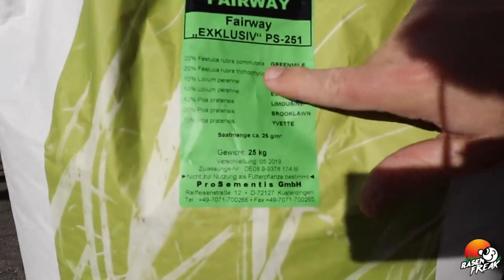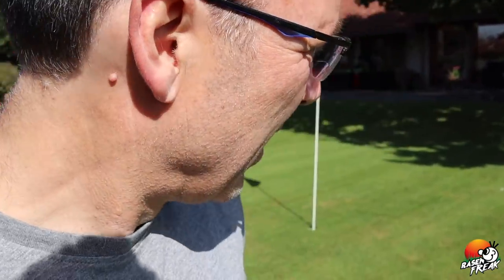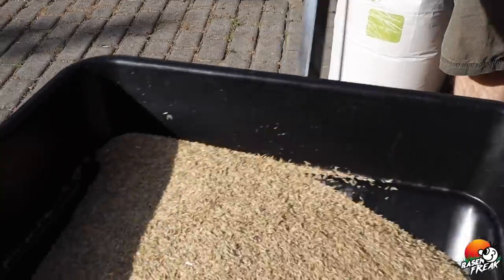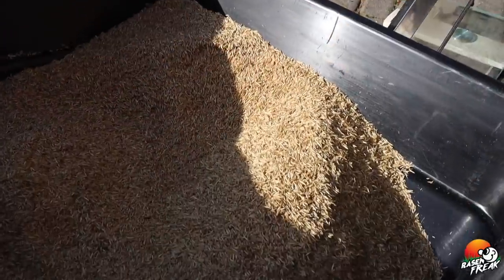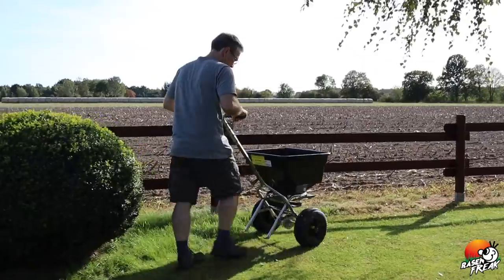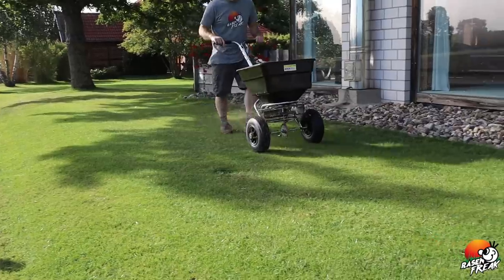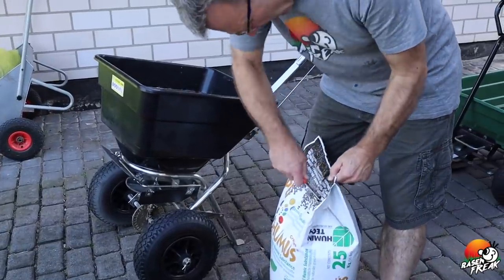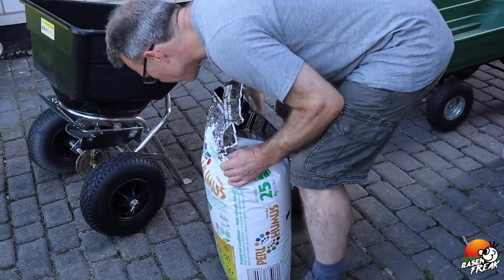HERBSTOFFENSIVE Rasen NACHSÄEN - Kampf gegen die Poa annua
Jetzt ist der richtige Zeitpunkt, die Poa annua zu bekämpfen und den Rasen für die nächste Saison vorzubereiten. Wie geht das? Jetzt im Herbst stirbt das einjährige Rispengras, die Poa annua. Ich werde den Rasen lüften, den Rasen vertikutieren, dann nachsäen, düngen und wässern. Das alles zeige ich in diesem Video. Viel Spaß!

PS:
Ich habe meine Homepage endlich fertig. Besuche mich doch mal

Falls Du an Produkten mit meinen Logs interessiert bist, schau mal in meinem Shop vorbei